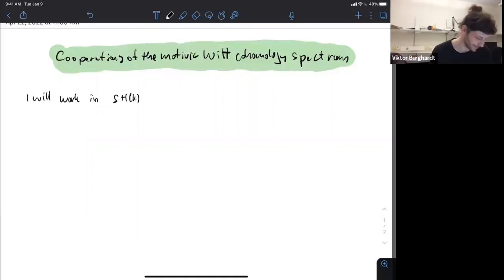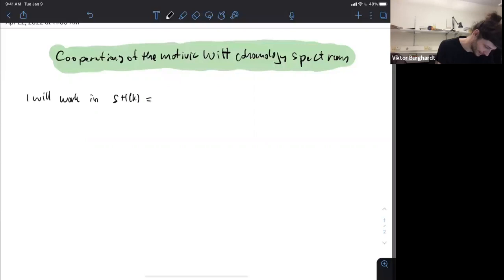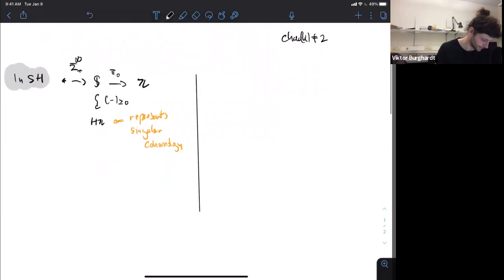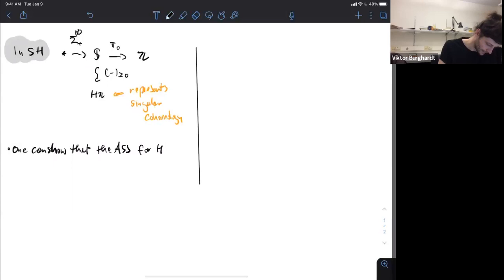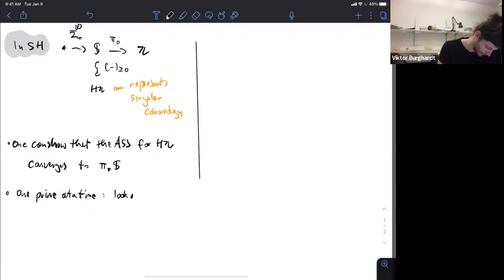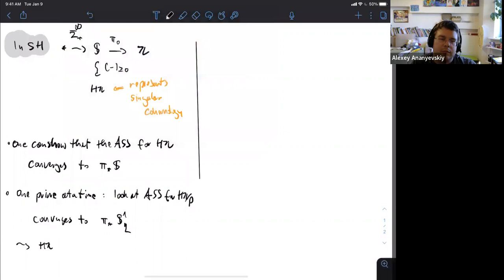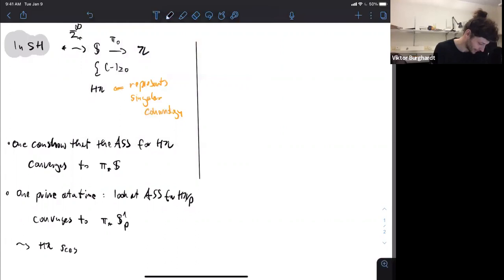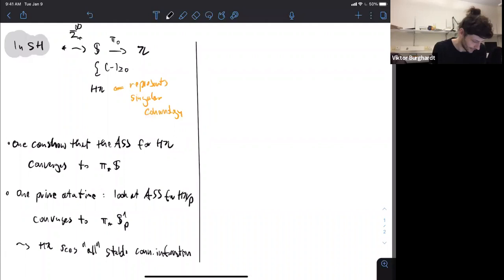Viktor Burghardt | The Dual Motivic Witt Cohomology Steenrod Algebra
Seminar on A1-topology, motives and K-theory, April 22, 2022
Viktor Burghardt (Northwestern University)
The Dual Motivic Witt Cohomology Steenrod Algebra

Over a field k, the zeroth homotopy group of the motivic sphere spectrum is given by the Grothendieck-Witt ring of symmetric bilinear forms GW(k). The Grothendieck-Witt ring GW(k) modulo the hyperbolic plane is isomorphic to the Witt ring of symmetric bilinear forms W(k) which further surjectively maps to Z/2. We may take motivic Eilenberg-Maclane spectra of Z/2, W(k) and GW(k). Voevodsky has computed the motivic Steenrod algebra of HZ/2 and solved the Bloch-Kato conjecture with its help. We move one step up in the above picture; we study the motivic Eilenberg-Maclane spectrum corresponding to the Witt ring and compute its stable cooperations.